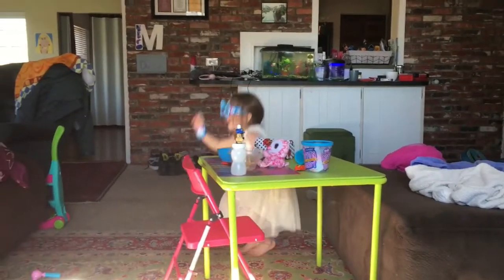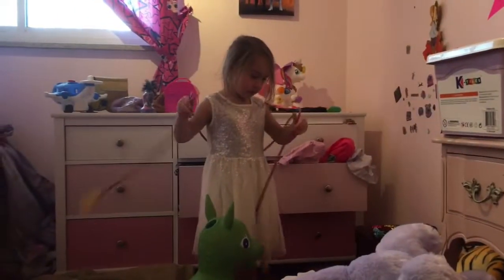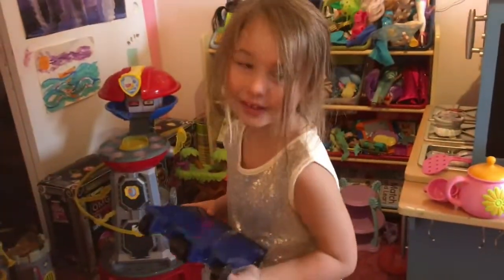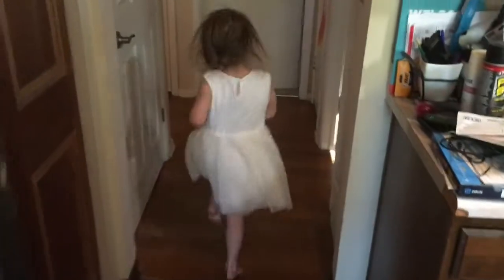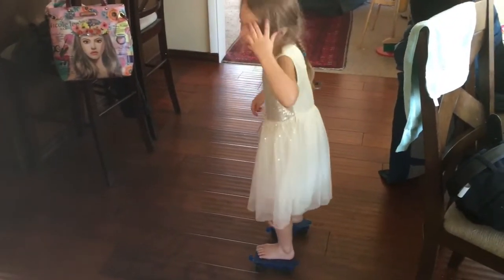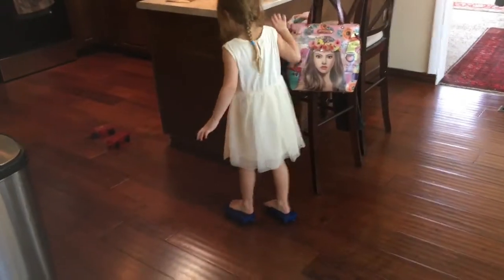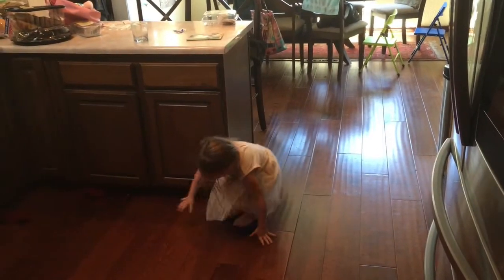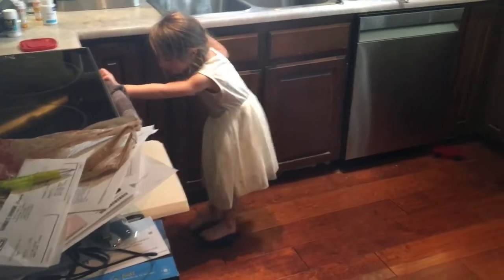Super hero, ice skater, doctor, you can be anything and everything you want!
My daughter River loves to play pretend.  In this video she goes from super hero, to doctor, to ice skater.  Check it out!  You can let your kids do free play like this too, it really brings out their creativity.